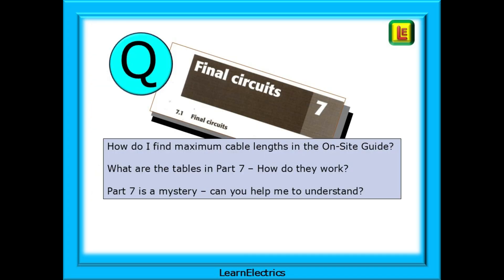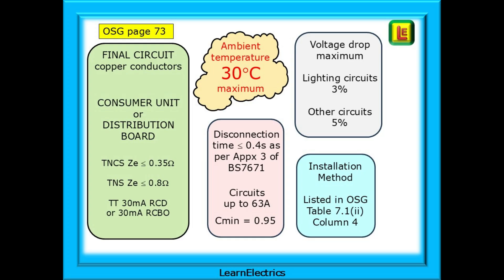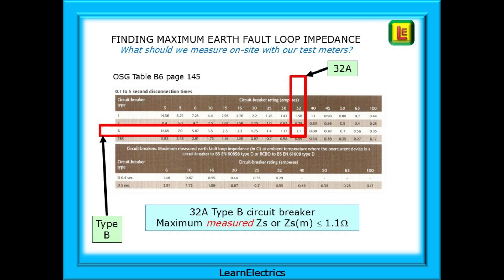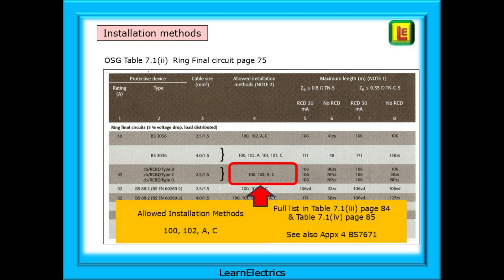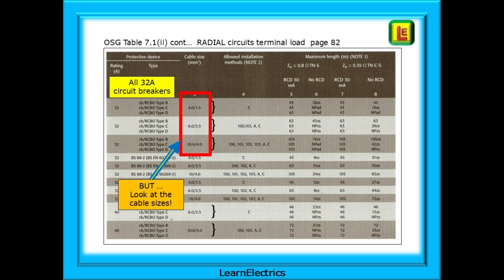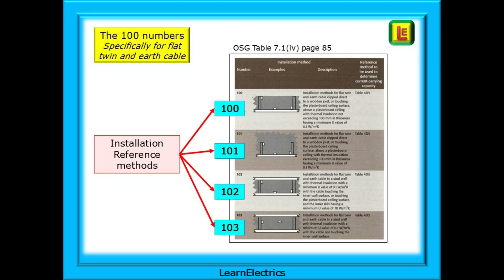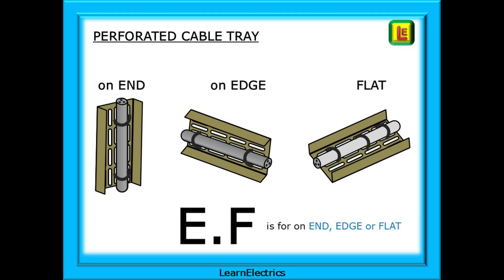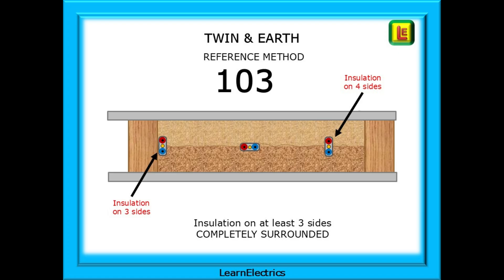OSG INSTALLATION METHODS CABLE SIZES CIRCUIT LENGTHS BREAKER SIZES FINAL CIRCUITS - 18TH EDITION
The on-site guide is one of the most useful little books that you can get your hands on, but it can be difficult to interpret and understand at first.

So in this video we will look at the tables to do with Final Circuits from Part 7 of the on-site guide, the tables that will help you to quickly select cables sizes, circuit breakers, the maximum lengths of a circuit and the various installation methods, all in one place.

The video came about after several questions were posted …
How do I find the maximum cable lengths in the On-Site Guide?
What are the tables in Part 7 – How do they work?
Part 7 is a mystery – can you help me to understand? And more …

The little brown A5 size, 18th Edition on-site guide or OSG is the only book the we will use in this video. You will not need the big brown BS7671 Wiring Regulations book to follow along, The video objective is to give you the tools and understanding to work on circuits on site with the On-site guide tucked into your toolbox.

This is video number 281 and to view all of our videos type in   LearnElectrics   into the YouTube search bar.

Visit the Learn Electrics YouTube channel where we have many more videos on a wide range of electrical topics.